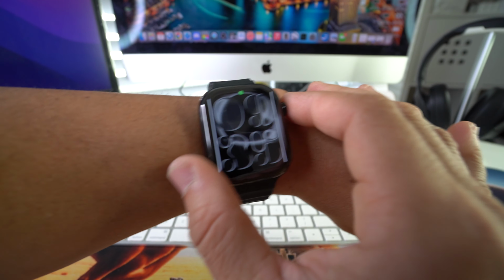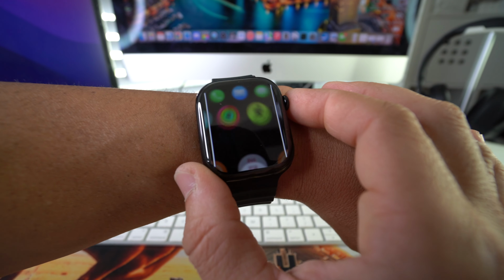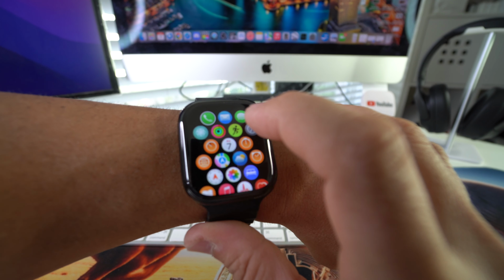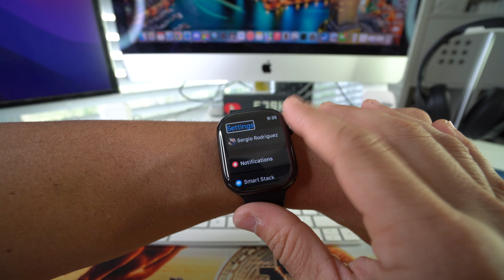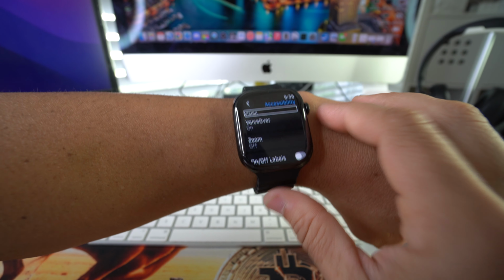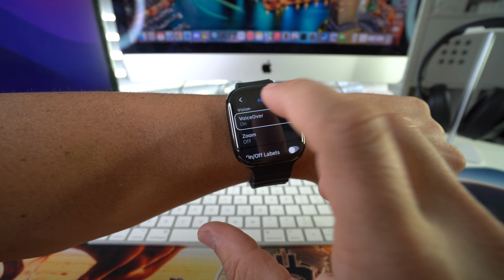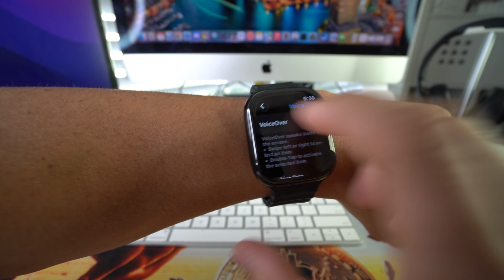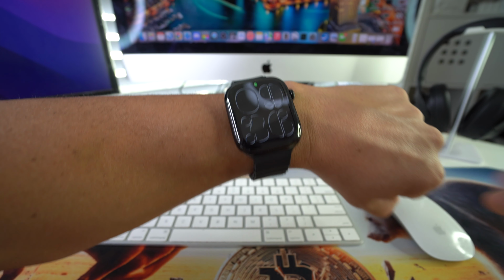How to Disable / Turn OFF VoiceOver on a Apple Watch SE 3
This is a video on how to turn "OFF" VoiceOver aka"TalkBack" assistance on Apple Watch SE 3.

All models supported:
A3326, A3328, A3327, A3329